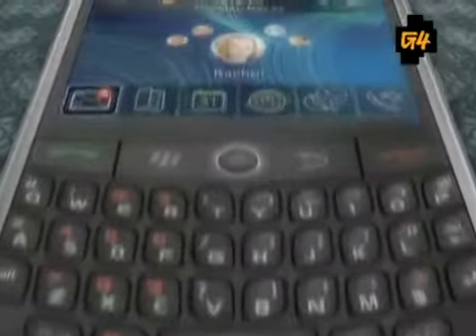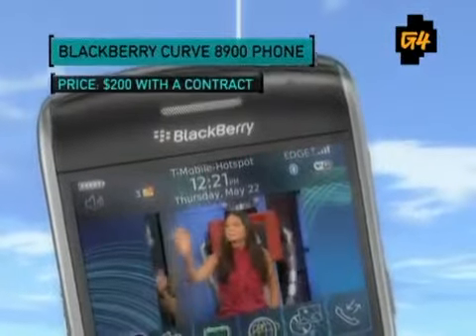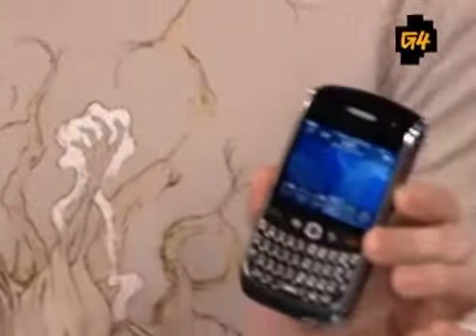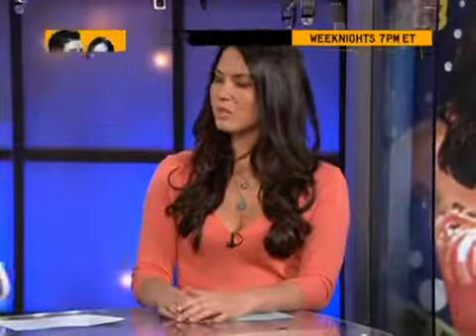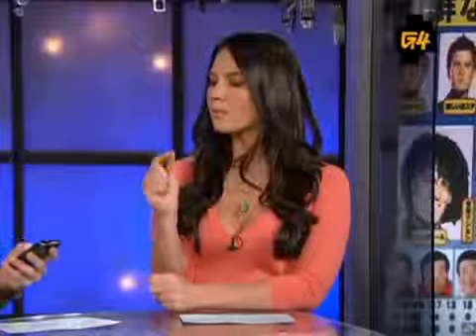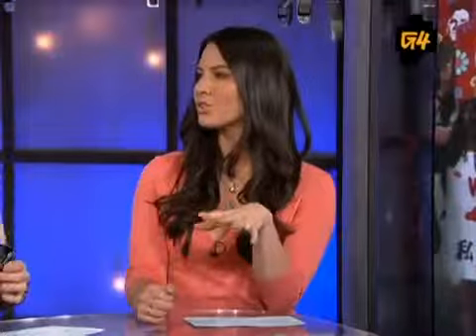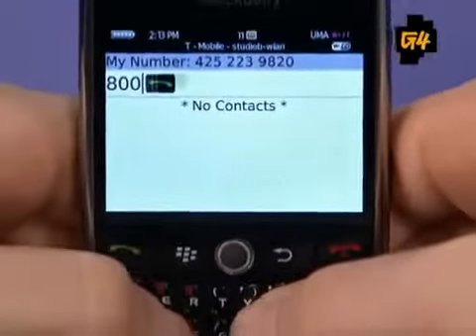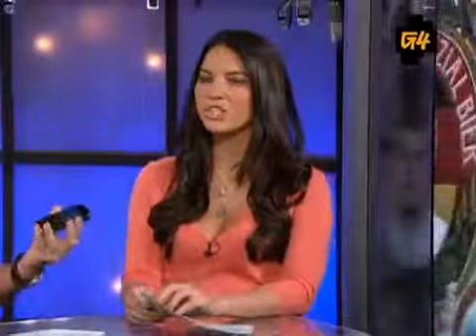Blackberry Curve 8900 Cell Phone Review2287